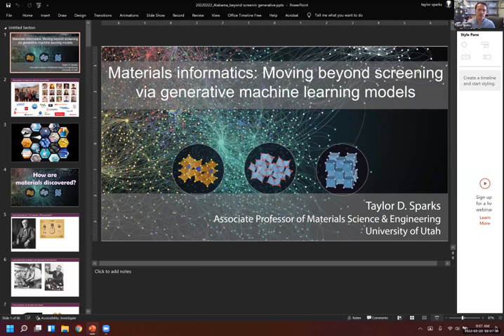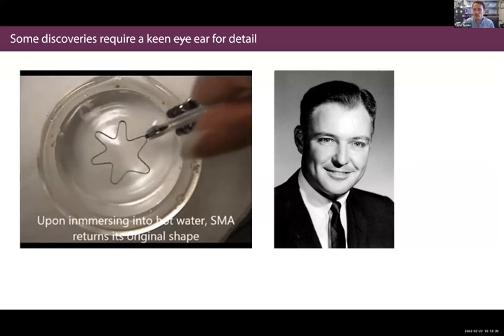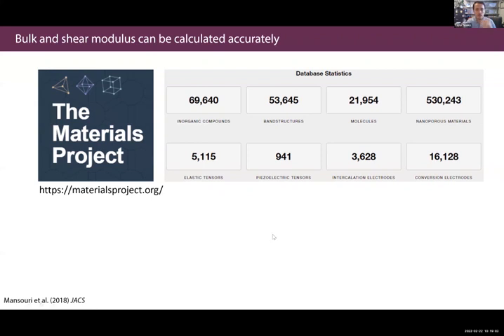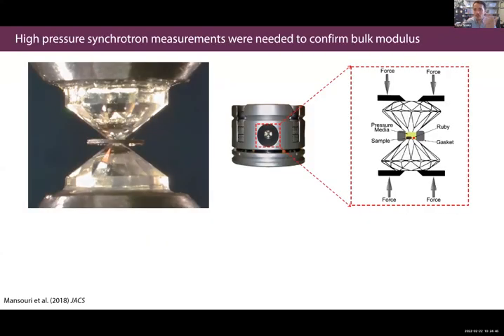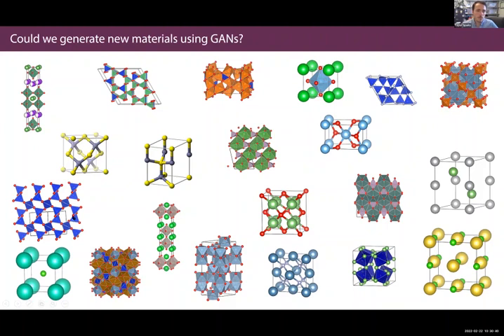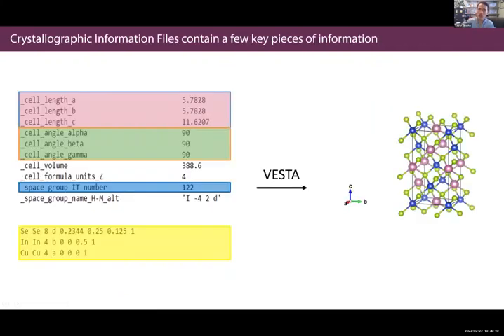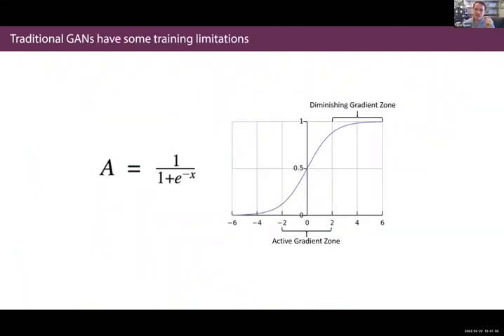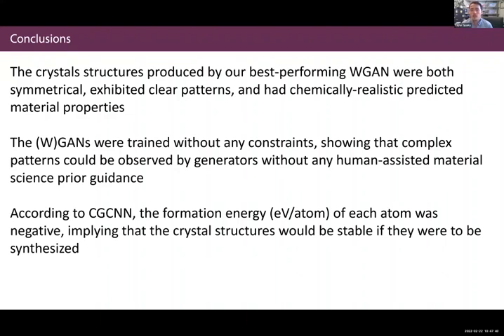Dr. Taylor Sparks | ACME Materials Research Seminar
The Alabama Collaborative for Materials Exploration (ACME) is an interdisciplinary research accelerator that brings together expertise in condensed matter physics, chemistry, materials science, and engineering in a highly collaborative environment